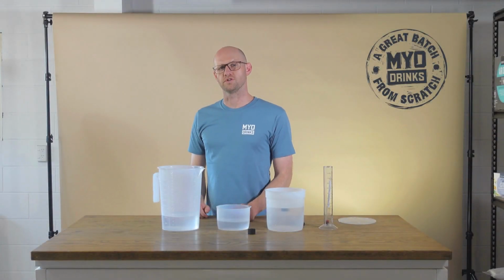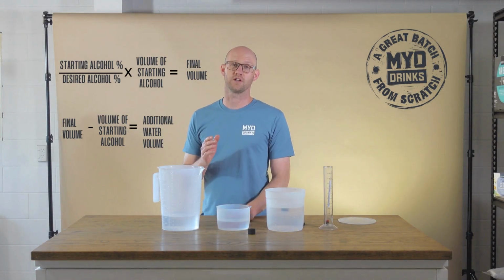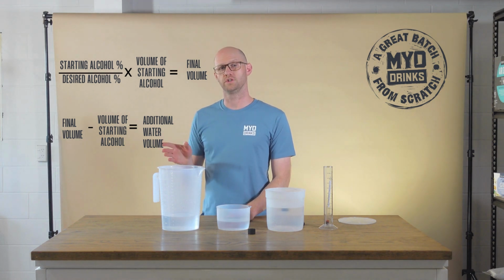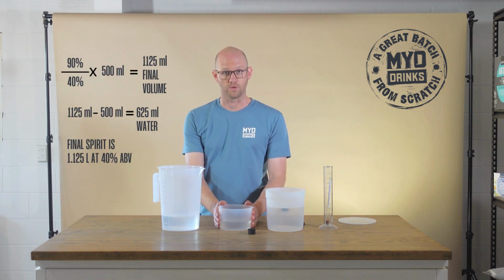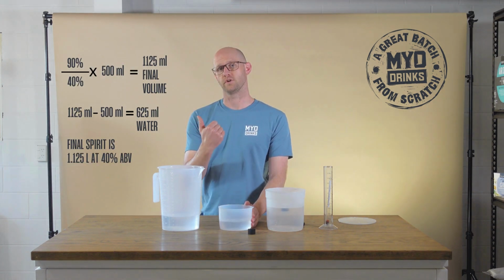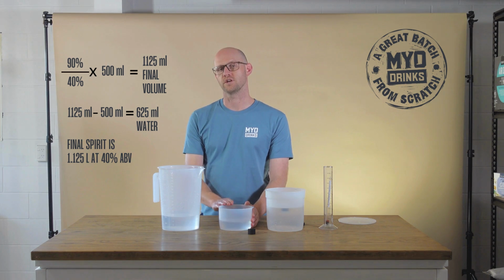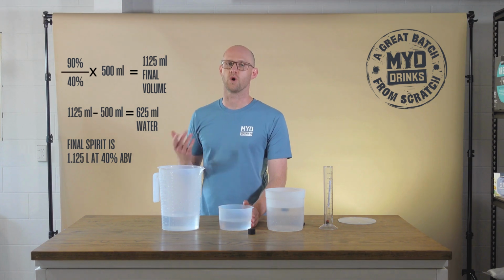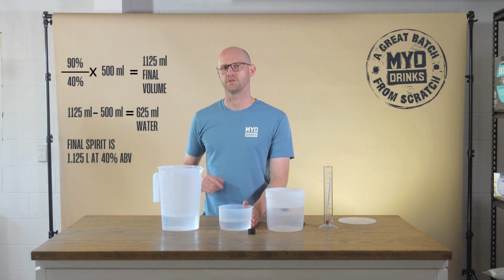How to dilute and filter a neutral alcohol ready for flavouring, using the Air Still Carbon Filter.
Welcome to the MYO Drinks series on the foundations of making your own spirits at home. In this video, Nick explains how to dilute and filter a neutral alcohol ready for flavouring using the Air Still Carbon Filter System.

Want to get into distilling and don't know where to start? Check out our starter kits and products perfect for new distillers:

MYO Drinks is an online store and knowledge centre, supplying products and knowledge to confidently make drinks at home. Online store available in New Zealand.